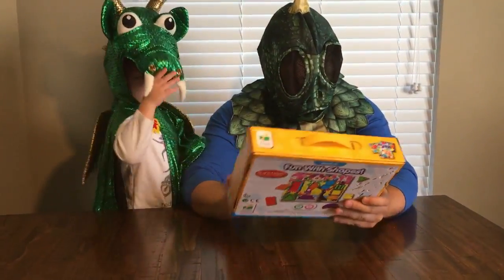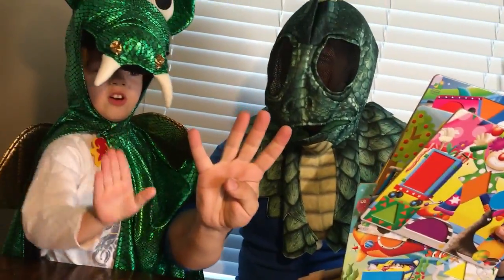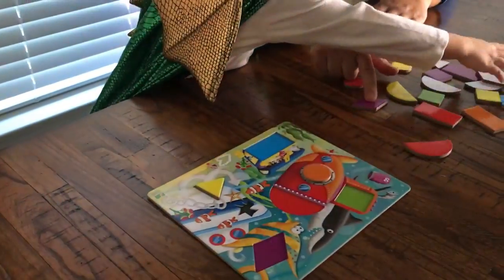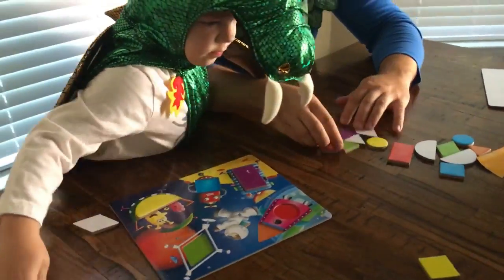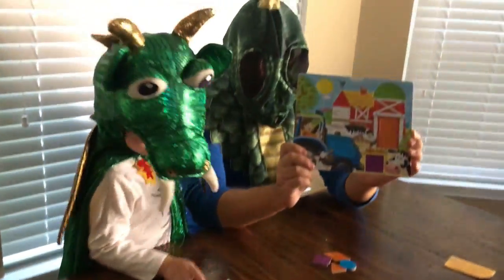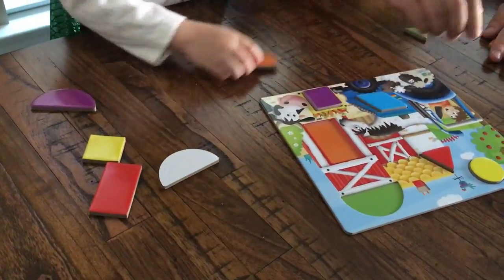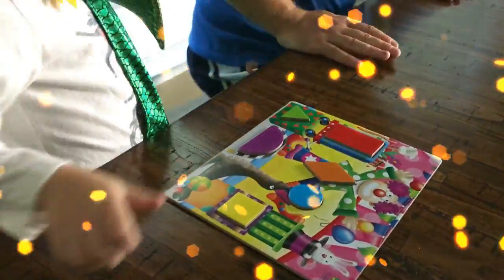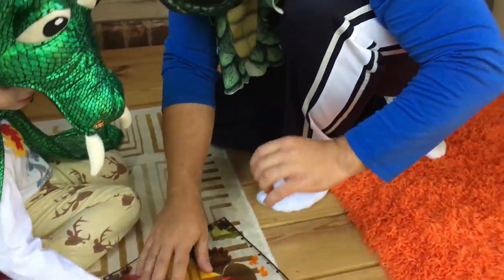Shapes and colors Match it with Kids Adventures With Sweetie Fella Aleks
An exciting shape and color matching game where Sweetie Fella Aleks and Daddy Dragon were learning all about shapes with this fun puzzle game. They were taking turns selecting the proper shape to fit the puzzle board. The game includes four puzzle boards and 24 colored shapes. Recommended for ages three and up.

Buying a fish in Pet Smart, cat adoption center, Pet Smart and Pet Store Kids Adventures With Sweetie Fella Aleks

Thomas and Friends DAY OUT WITH THOMAS Train ride for kids Sir Topham Hatt Sweetie Fella Aleks